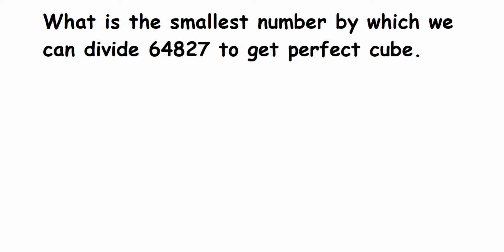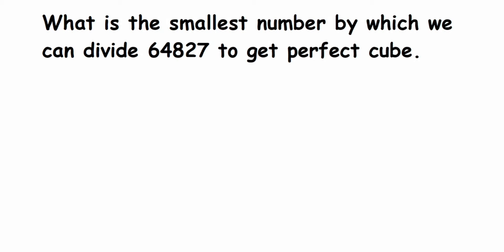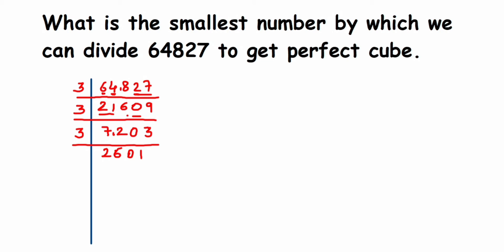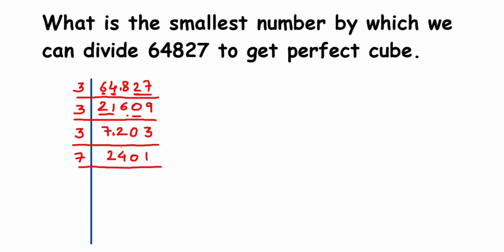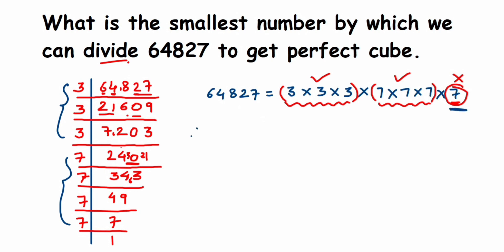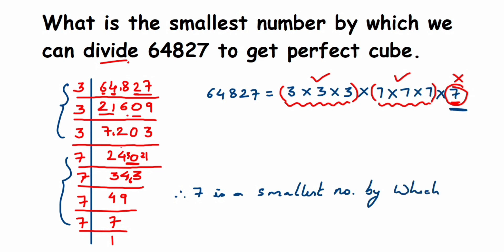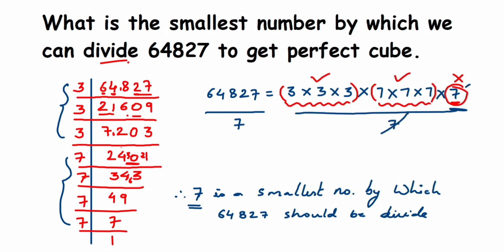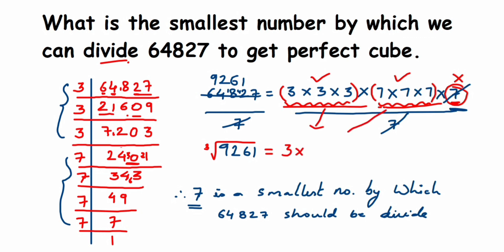What is the smallest number by which we can divide 64827 to get perfect cube | cube and cube roots